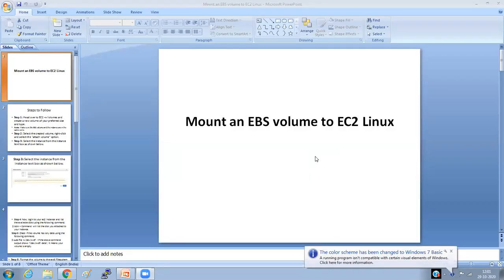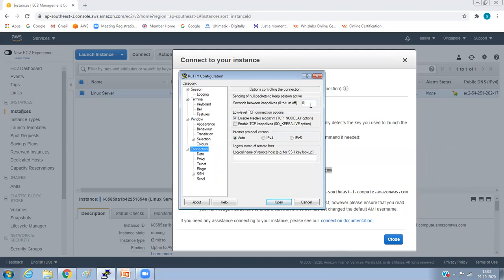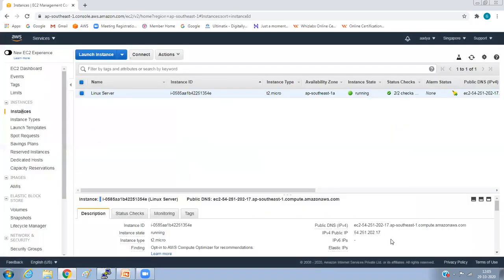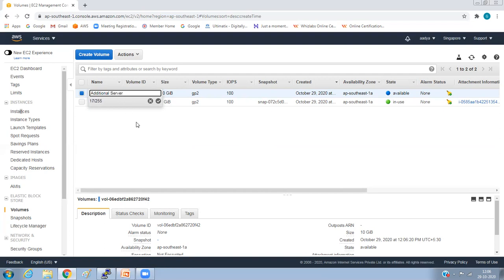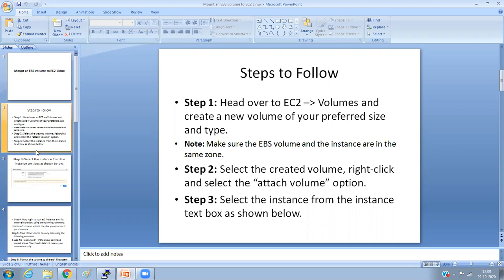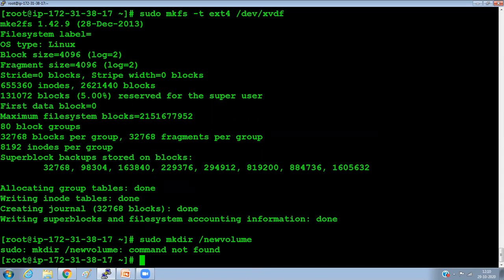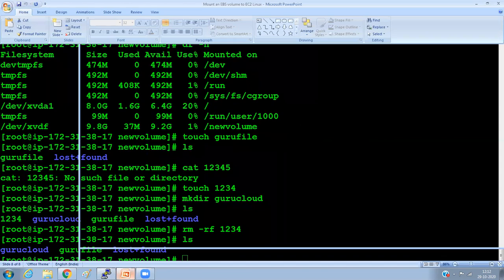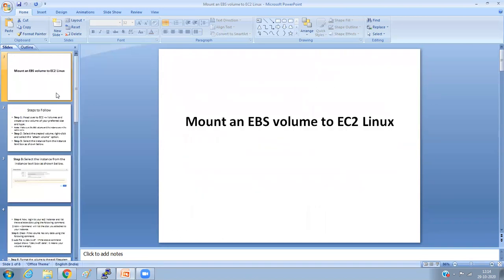Mount an EBS additional volume to EC2 Linux Instance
1  lsblk
    2  sudo file -s /dev/xvdf
    3  sudo mkfs -t ext4 /dev/xvdf
    4  sudo mkdir /newvolume
    5  sudo mount /dev/xvdf /newvolume/
    6  cd /newvolume/
    7  df -h

Step 1: Head over to EC2 –Volumes and create a new volume of your preferred size and type.
Note: Make sure the EBS volume and the instance are in the same zone.

Step 2: Select the created volume, right-click and select the “attach volume” option.

Step 3: Select the instance from the instance.

Step 4: Now, login to your ec2 instance and list the available disks using the following command.
 $ lsblk – Command will list the disk you attached to your instance.

Step 5: Check if the volume has any data using the following command.
$ sudo file -s /dev/xvdf - If the above command output shows “/dev/xvdf: data“, it means your volume is empty.

Step 6: Format the volume to the ext4 filesystem using the following command.
$ sudo mkfs -t ext4 /dev/xvdf

Step 7: Create a directory of your choice to mount our new ext4 volume. I am using the name “newvolume”
$ sudo mkdir /newvolume

Step 8: Mount the volume to “newvolume” directory using the following command.
$ sudo mount /dev/xvdf /newvolume/

Step 9: cd into newvolume directory and check the disk space for confirming the volume mount.